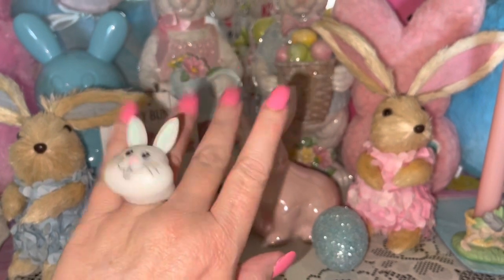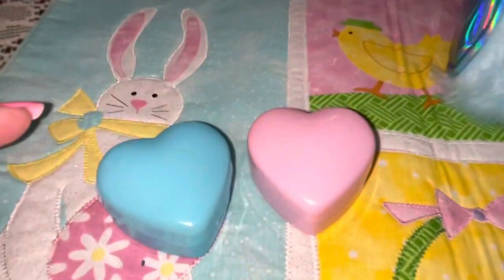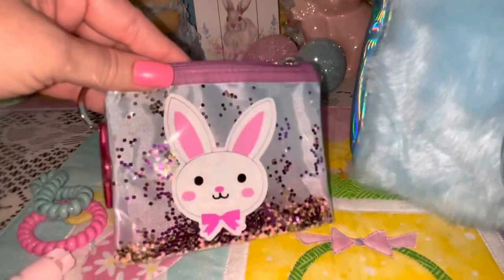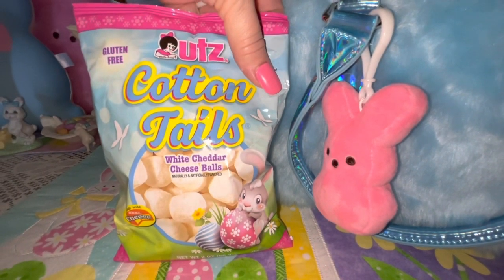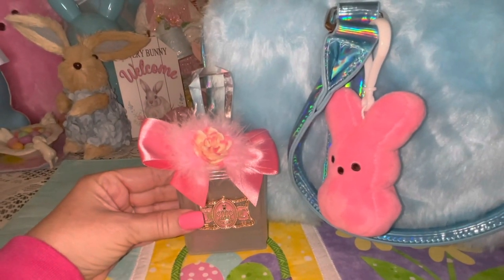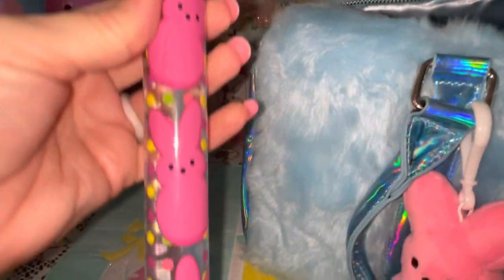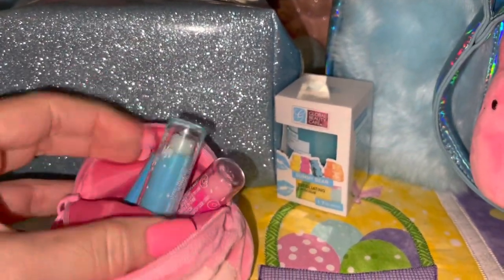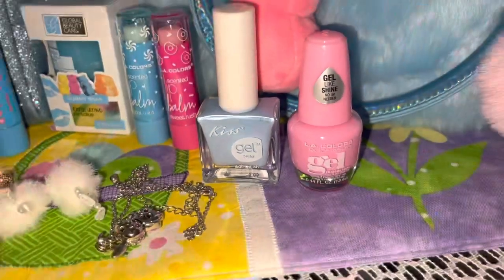WHAT’S IN MY EASTER PURSE 2022 COTTON CANDY PINK & BLUE THEMED 🍭👛🎀🦋